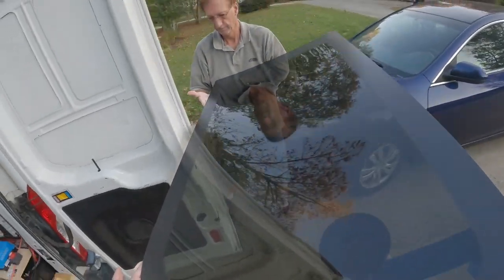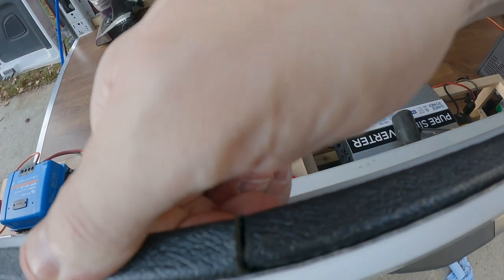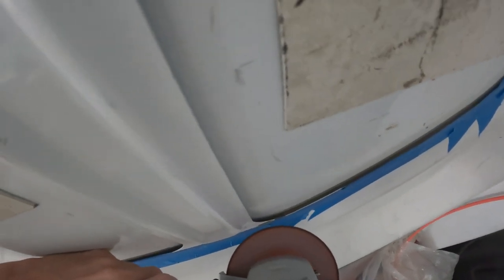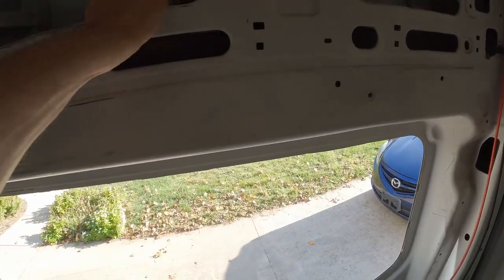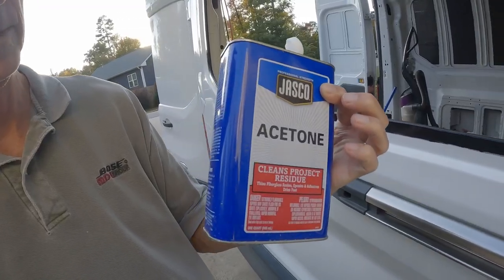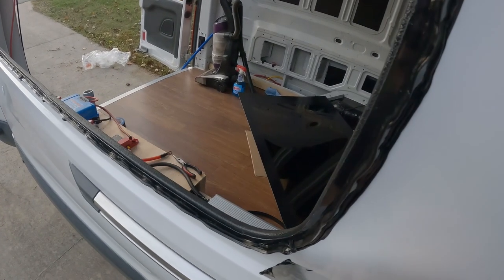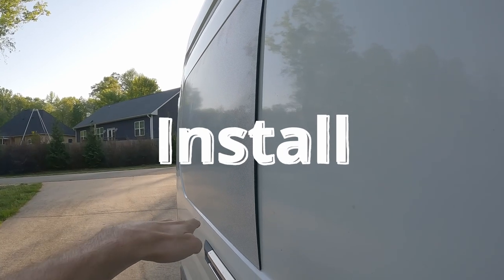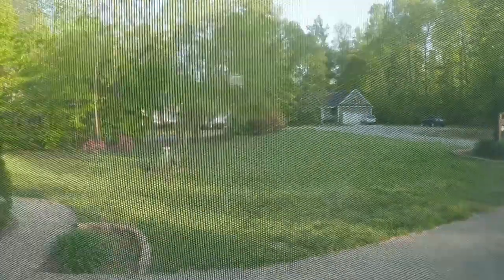How to Hide a Huge Van Window - STEALTH VANLIFE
Want to still appear as a cargo van without windows, but still totally have windows? This is the MOST detailed guide to install a window from Van WIndows Direct.

🚐 *Van Life Essentials & Recommendations* 🧰
Explore my top picks for van parts and gear to enhance your van life experience. Check out the full list here:

🚐 *Design Your Dream Van in 3D* 🏗️
Looking to plan your van layout? Use this intuitive drag-and-drop software to create your ideal van setup: